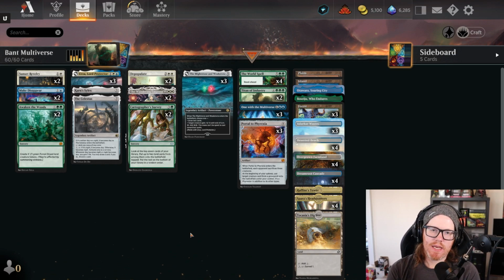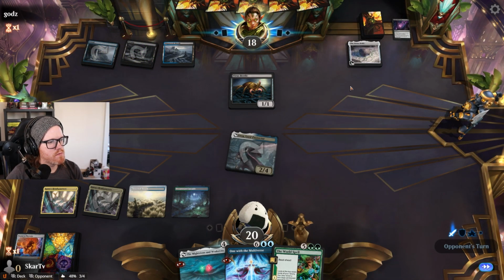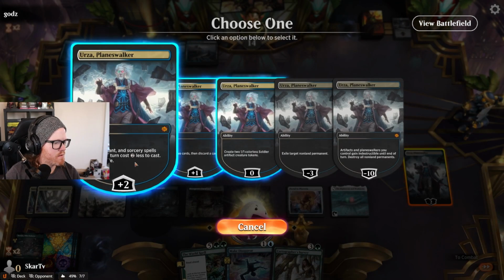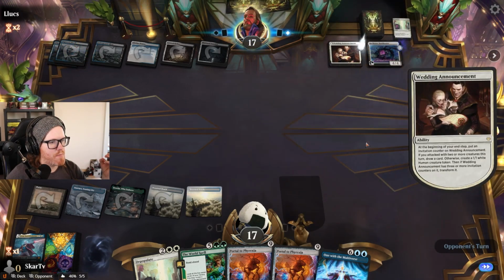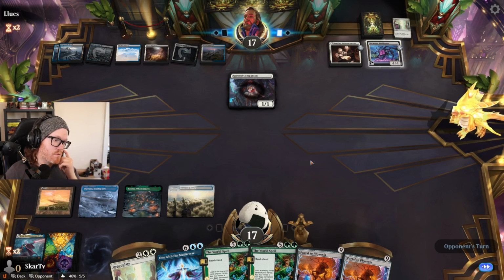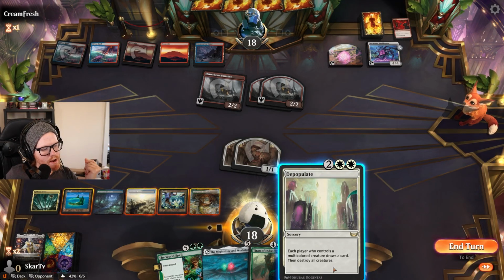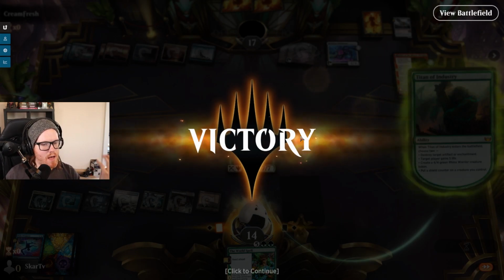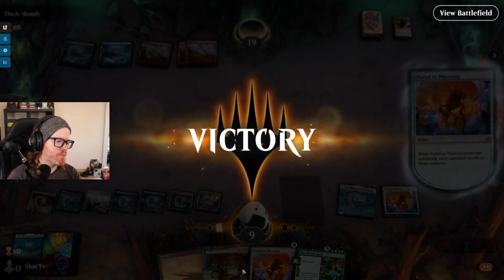World Spell Mulitverse | Bant Ramp Standard | MTG Arena Brothers War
In this video, we're playing the world spell, and one with the multiverse with Bant ramp standard in MTG Arena! Check out this video if you're looking for a fun and challenging way to spend your afternoon!

As always, if you have any questions or comments, be sure to leave them below!

Socials